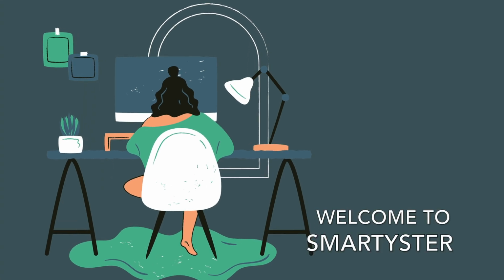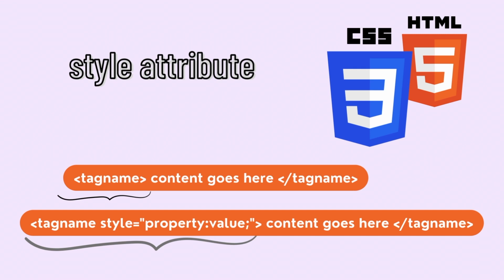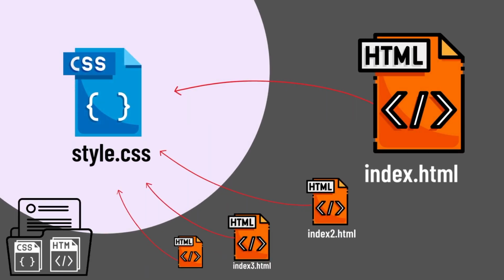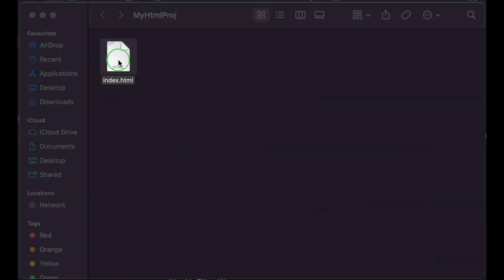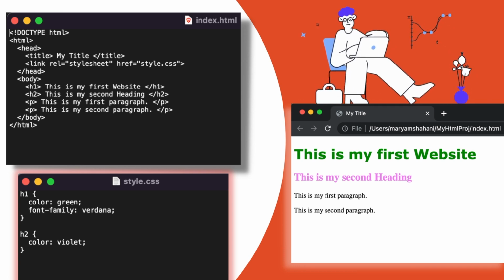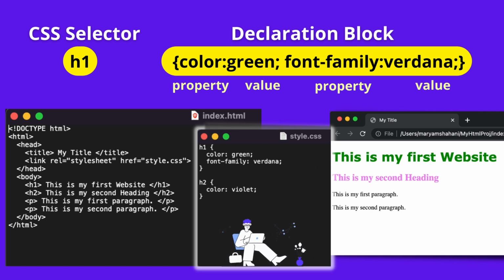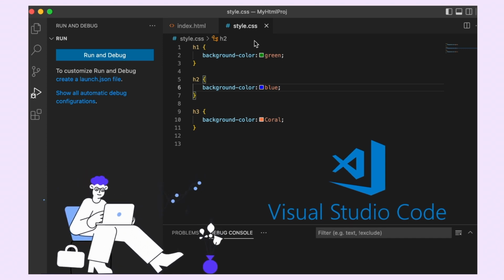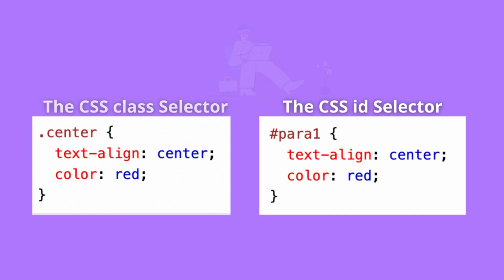What is CSS and how it works along with HTML | Basics Of CSS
In this video, I’ll explain Cascading Style Sheets (CSS) and show you what is CSS-selector and declaration-block using a couple of examples